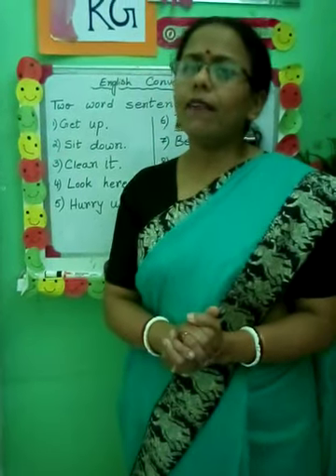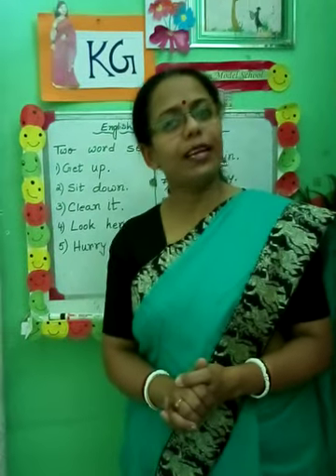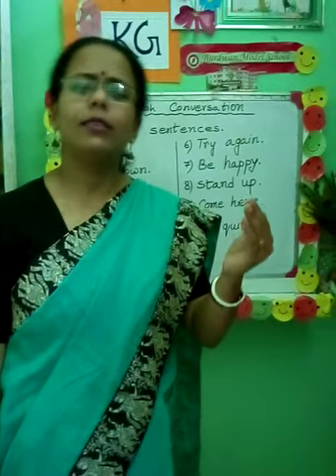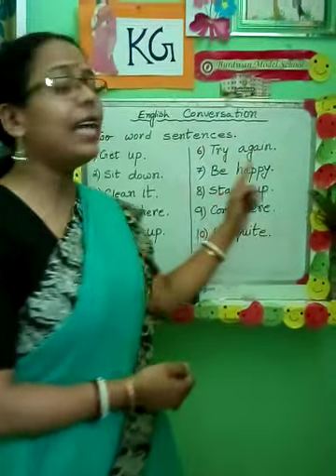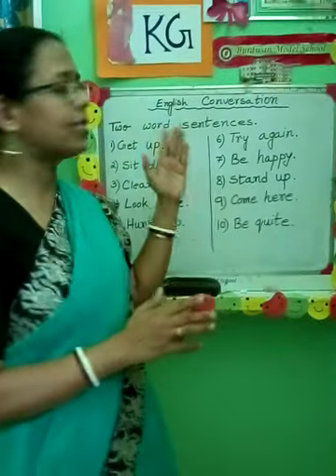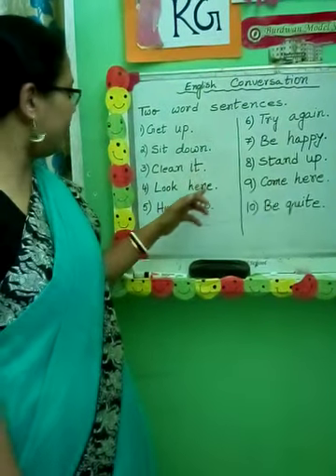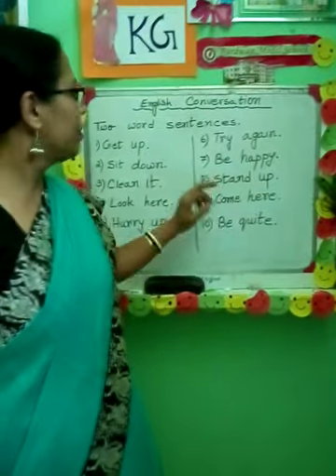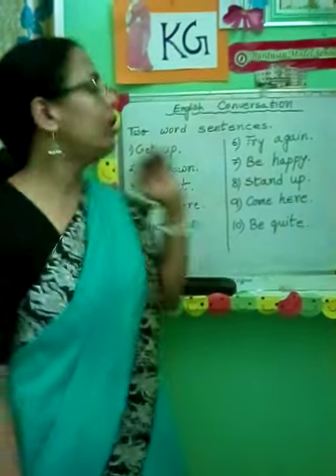Class KG English (Topic : English Conversation)